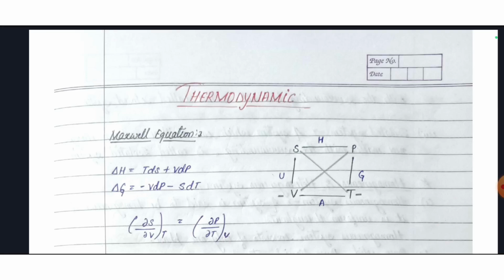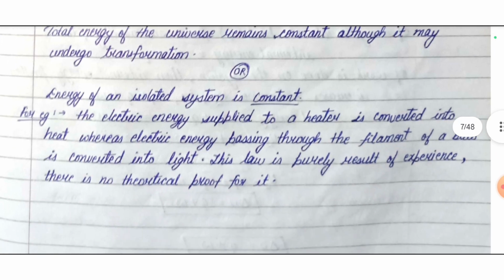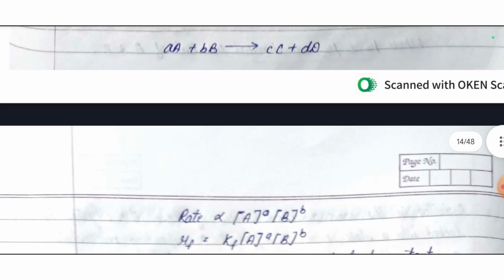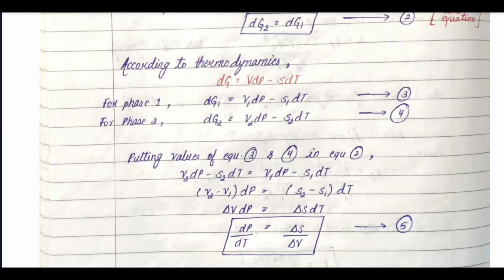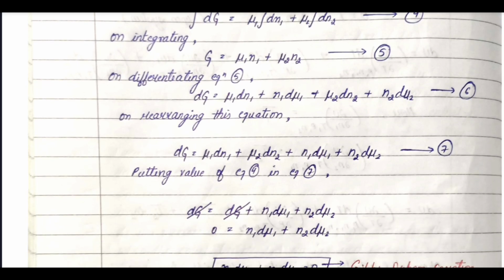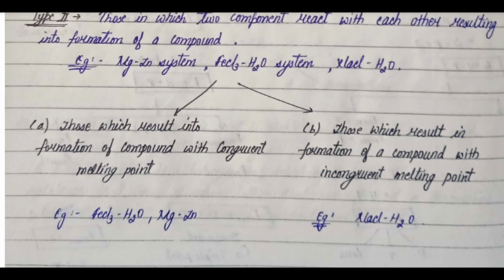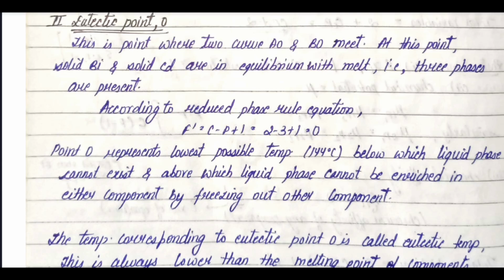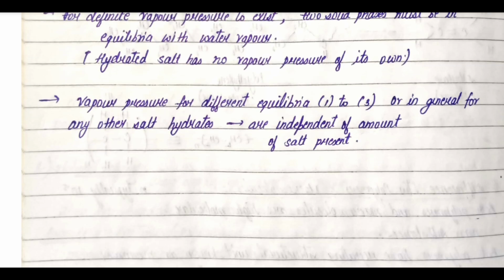Thermodynamics Notes for visually impaired students